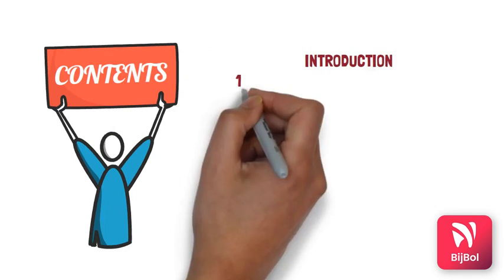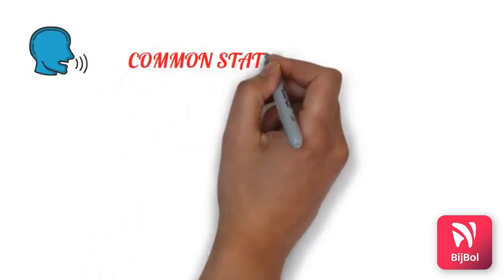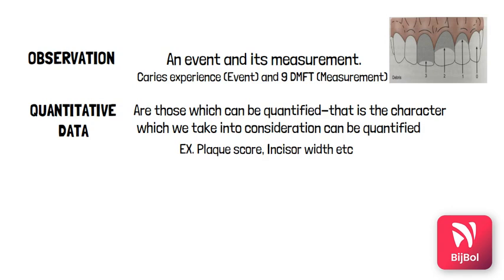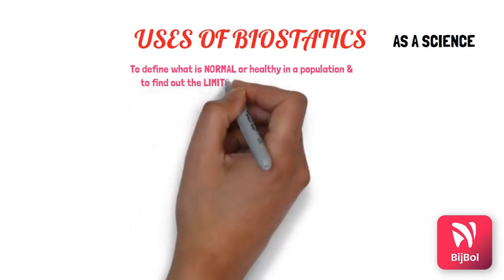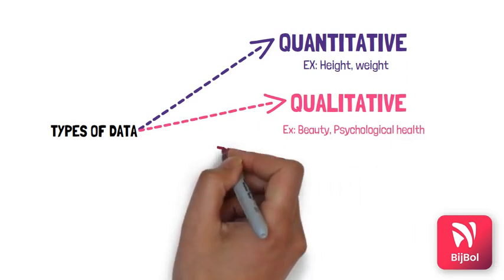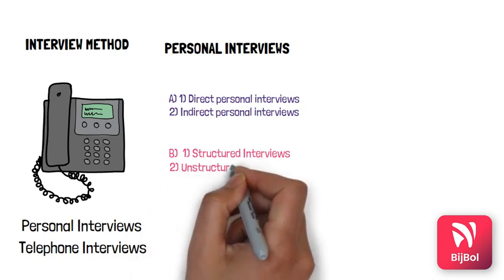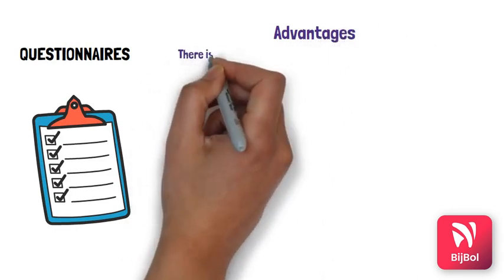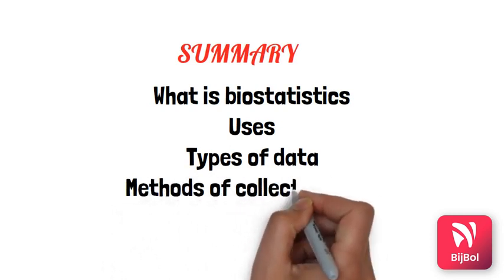BIOSTATISTICS PART 1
In this video we would like to educate our viewers about the very important concept in Public Health Dentistry - the concepts of BIOSTATISTICS. This video forms the basis of learning statistical methods and tools among dental students, graduates and practitioners.